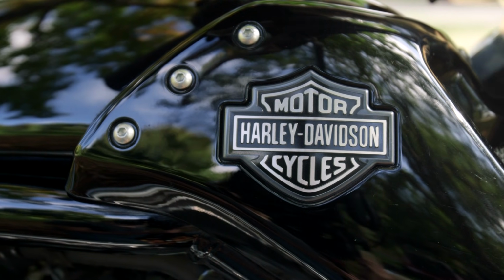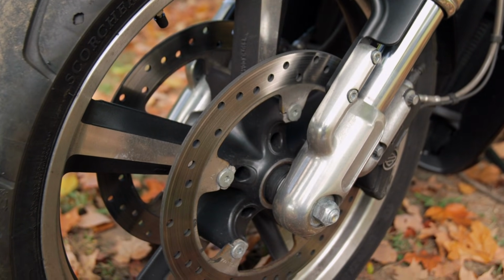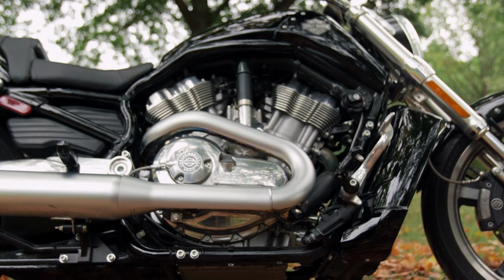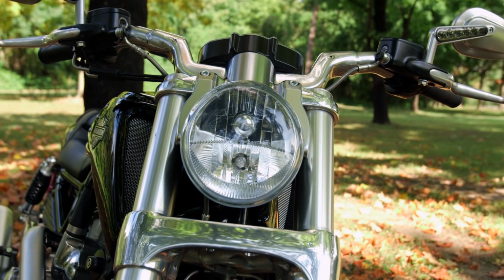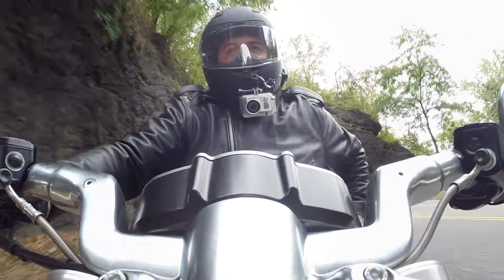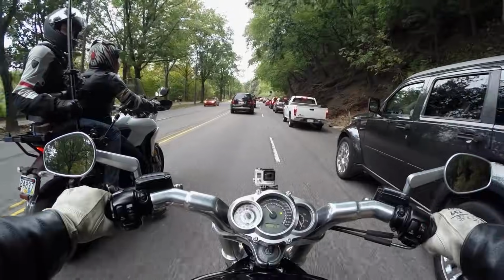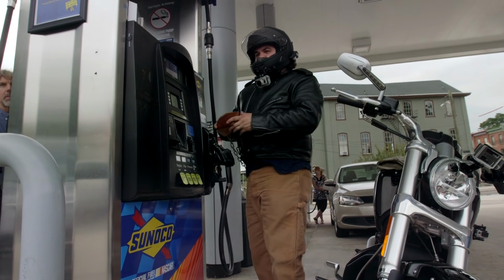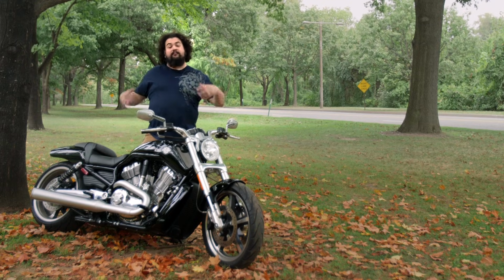Harley Davidson V-ROD Review at RevZilla.com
Harley Davidson V-Rod Review

If you were to close your eyes and say to yourself, “self, envision a Harley Davidson”, the VRod Muscle would probably not be the first thing that came to mind. Nor should it be. It’s different. It’s edgy. It is a lot of things that the most prolific motorcycle maker in the world didn’t do for a great many years -- and that is what makes it so exciting!

With the VRod Muscle, Harley Davidson has taken the full dive into a relatively new world of the power cruiser. In this in-depth review by our resident wrench-master and Harley guru Lemmy, the VRod gets a thorough rundown so that you can have a better understanding of one of the most unique motorcycles on the road.